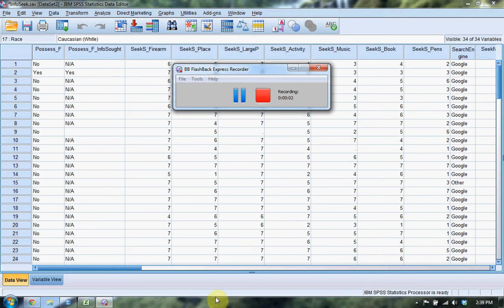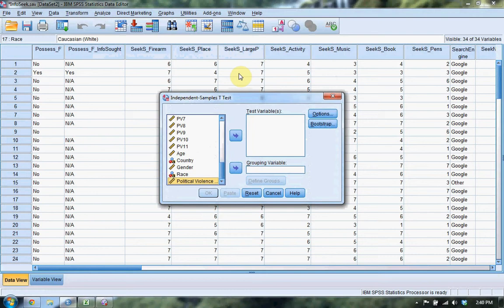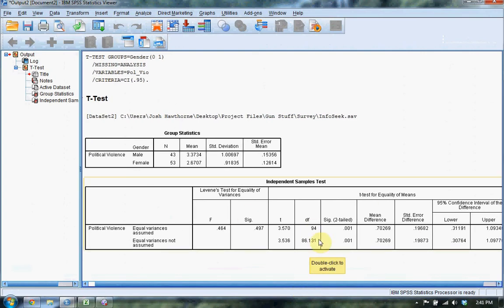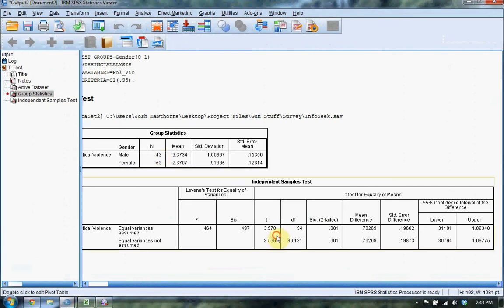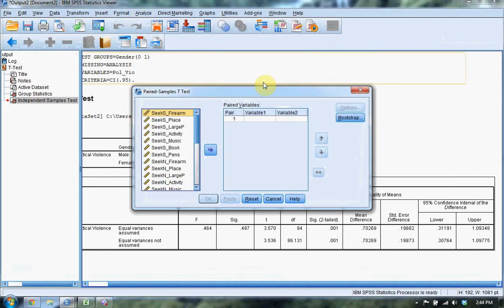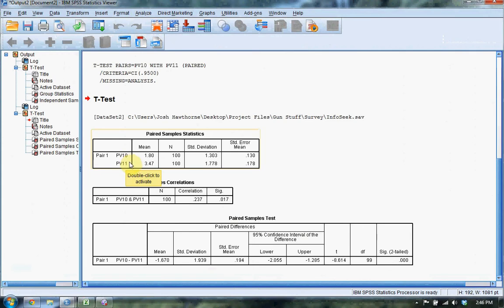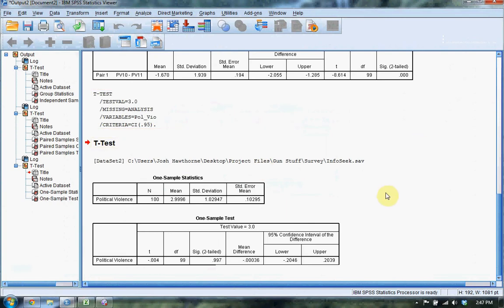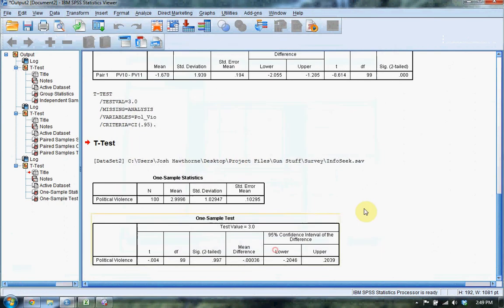T-Tests in SPSS